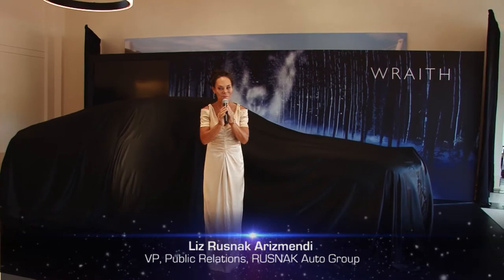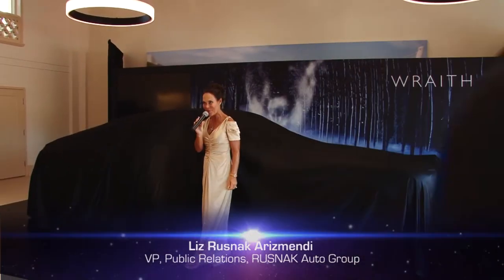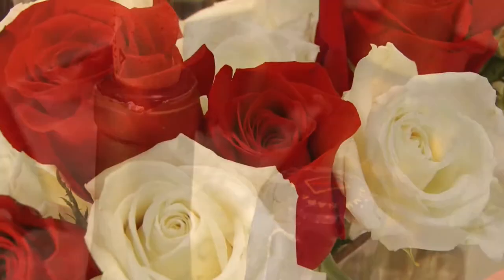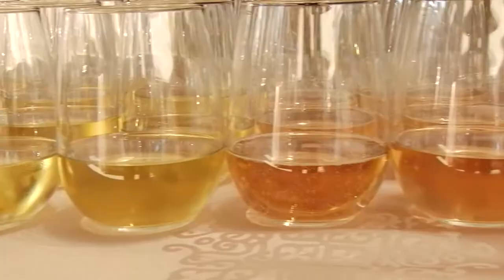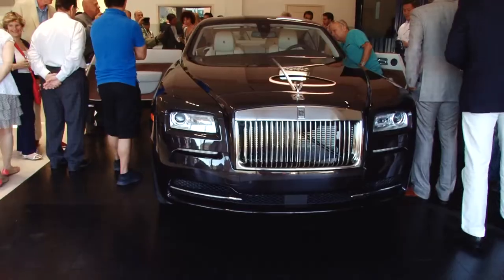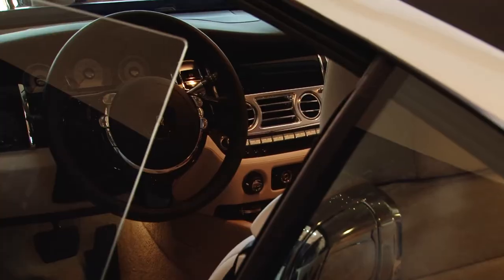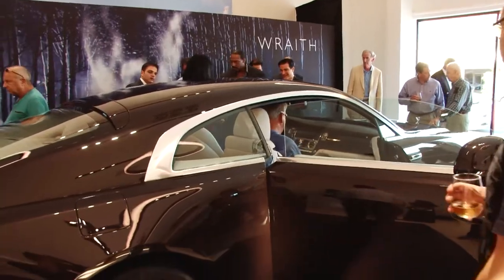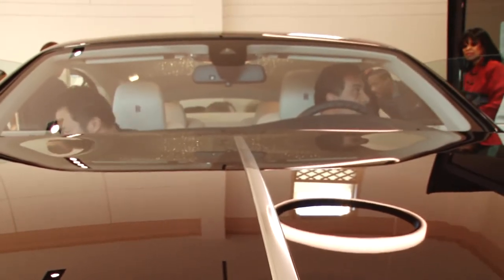2014 Wraith Unveiled at Rolls-Royce Motor Cars Pasadena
Rolls-Royce Motor Cars Pasadena hosted over 100 special guests to reveal the all new 2014 Rolls-Royce Wraith on Monday, July 15, 2013.  Guests sipped on Moet Champagne and nibbling on caviar, lobster and gourmet hors d oeuvres while DJ Herick spun some tunes.